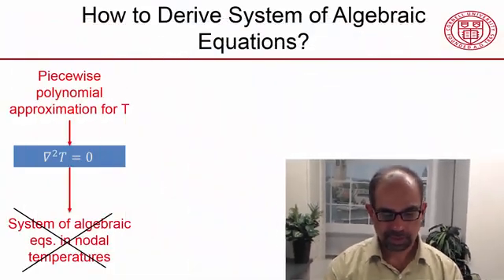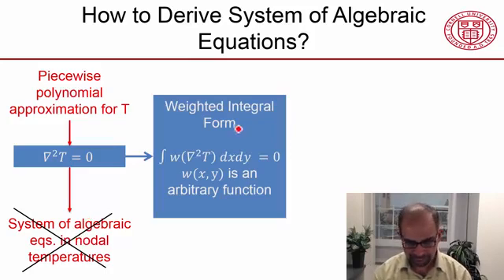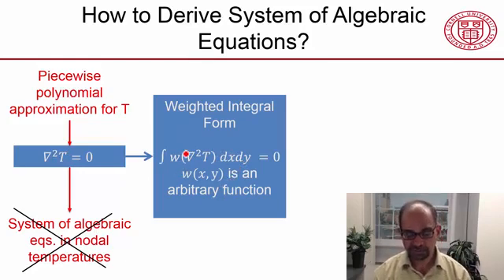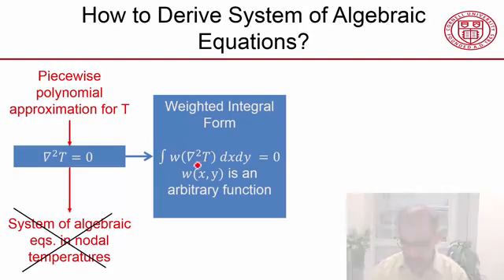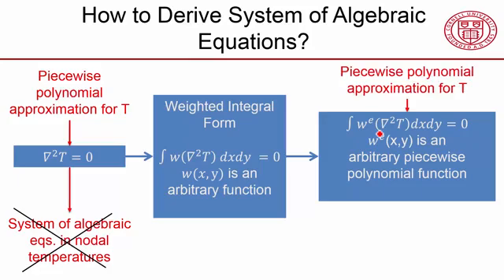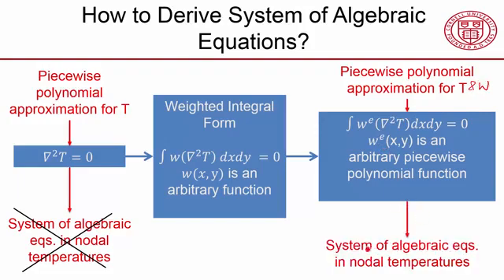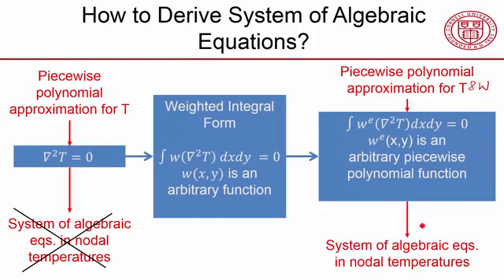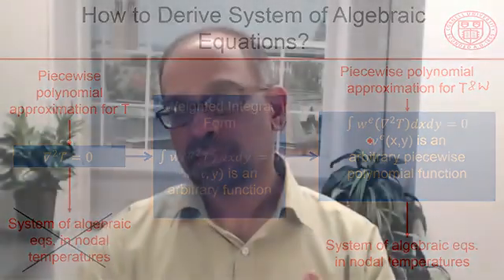Lecture 28 // How to derive Algebraic Equations in 2- D Conduction in Ansys / Engineering Simulation